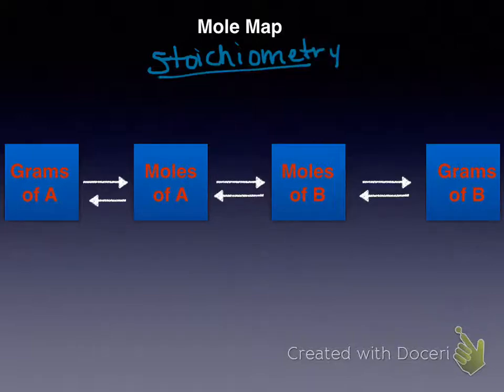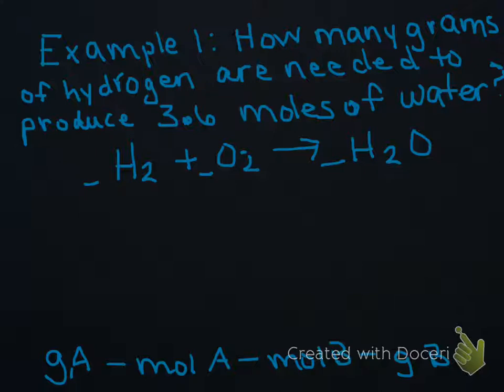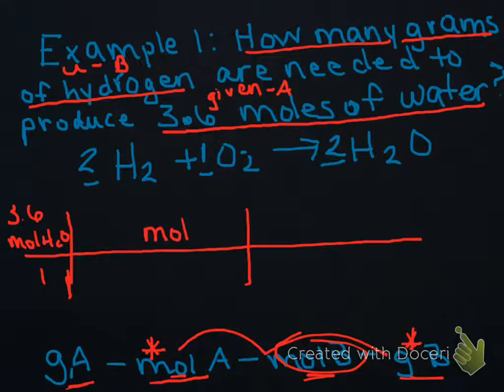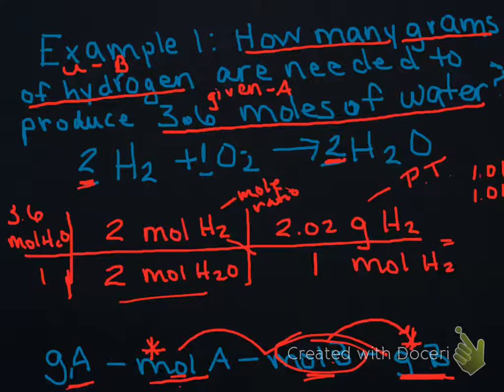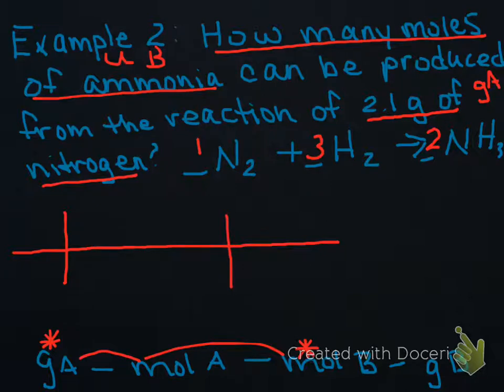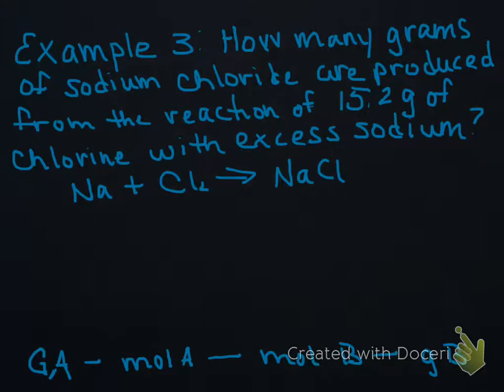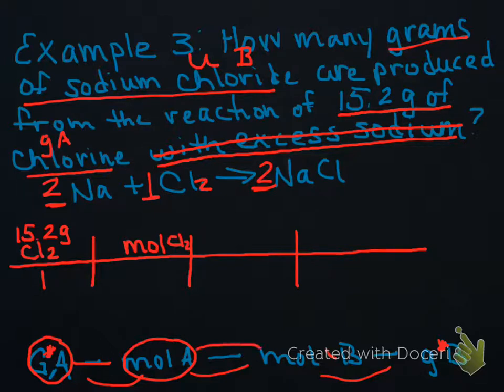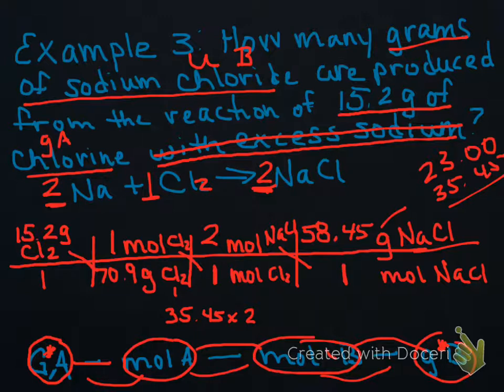Example Stoichiometry Problemd